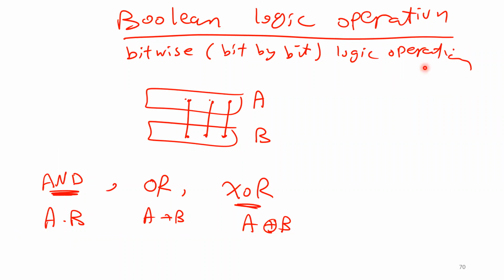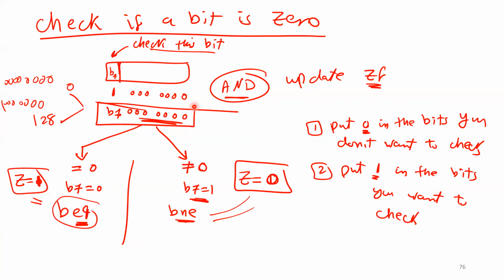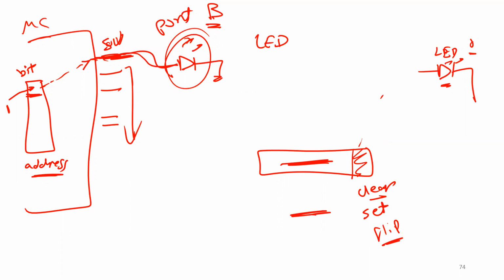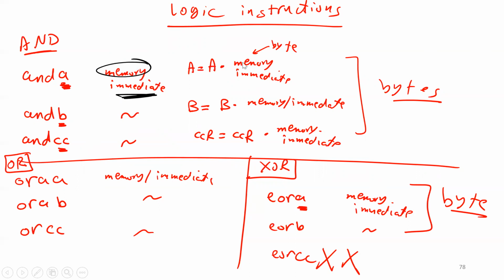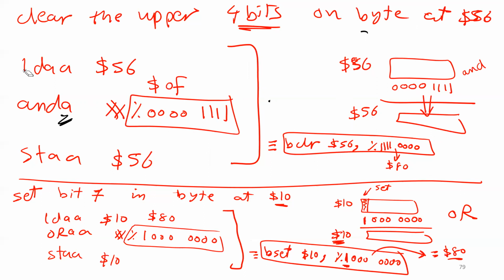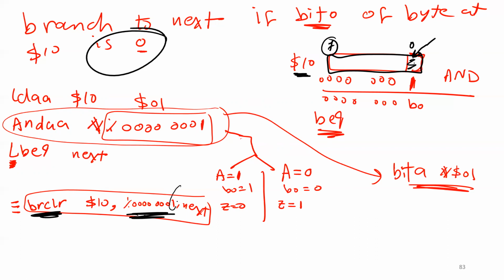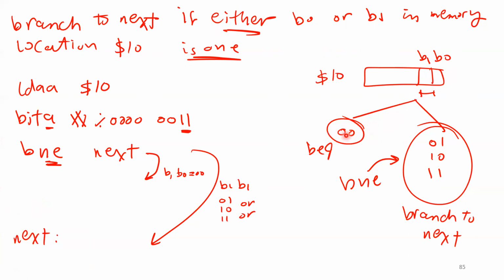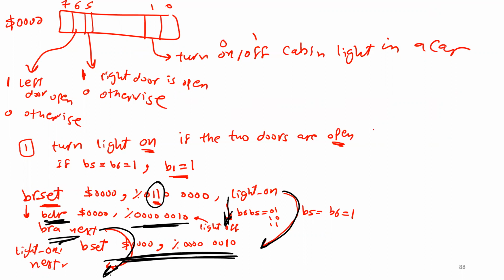3130_10_4